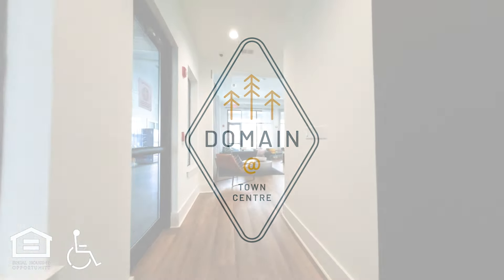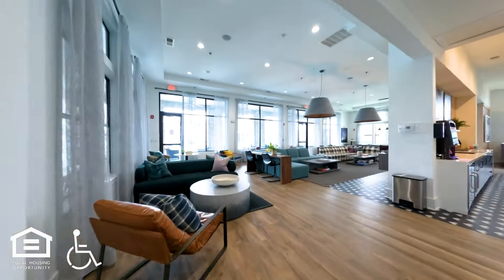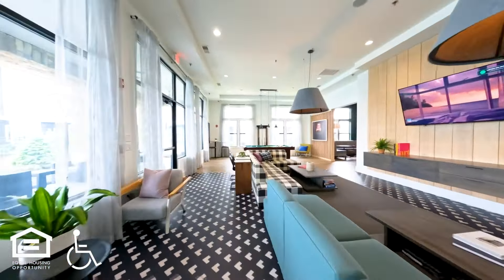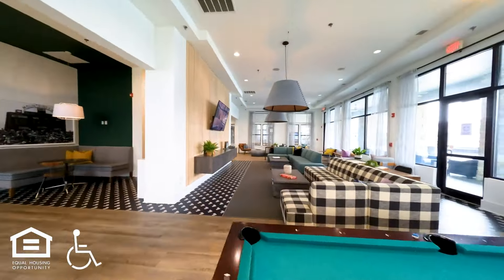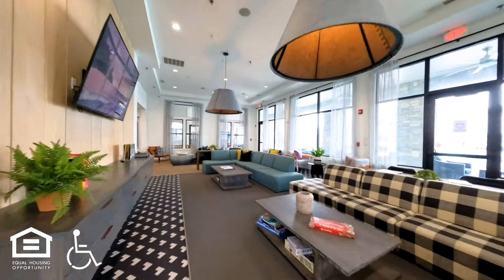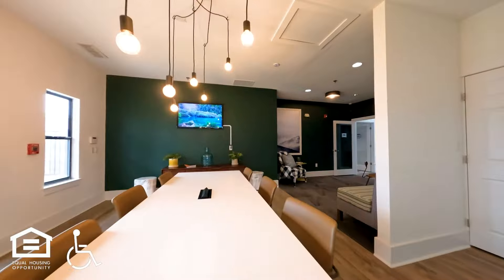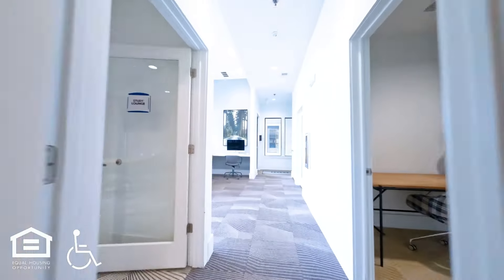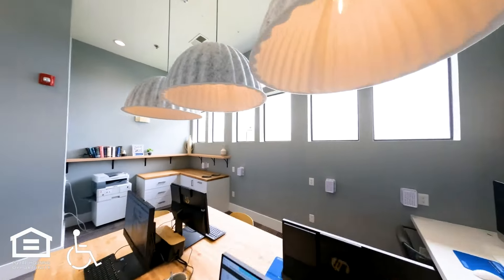Domain at Town Centre (Clubhouse) (with Audio Description) | Morgantown WV Apartments | Greystar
Meet The Domain – luxury off-campus apartments for rent in Morgantown, WV, conveniently located in the heart of the University Town Centre shopping district, and just a few miles from West Virginia University and Fairmont State University. Our fully furnished 1, 2, 3 and 4-bedroom floorplans feature spacious layouts, high-end finishes, granite countertops, stainless steel appliances, private bedrooms and bathrooms, washers and dryers, and 42-inch flat screen TVs with free WiFi and cable! Our residents come home to THE largest resort-style pool in Morgantown with a swim-up bar, plus our awesome dog park – amenities you won’t find anywhere else! Check out our clubhouse, 24/7 fitness center, computer center with free printing, private study rooms, pro-style sand volleyball court, and hammock lounge! Our private shuttle to campus ensures you’ll always have reliable transportation. So if you’re looking for great Morgantown off-campus apartments, we’d love to show you why The Domain is a top choice for WVU student housing! Apply today!

(SPEECH)
[UPBEAT MUSIC]

(DESCRIPTION)
Text, Domain Town Centre.

The Clubhouse has a large, open room with many couches, tables, and chairs. There are large windows along three walls. One wall has a large television.

Another area has a pool table.

There is a private alcove with a large sectional sofa.

A kitchen area has a coffee machine, a sink, a large white countertop, and brown cabinets.

In a separate room, there is a large table with wooden chairs, another large sectional couch against the wall. Through that room are offices with glass doors. There is a larger central room with four computers on it. A desk next to it holds an Apple computer.